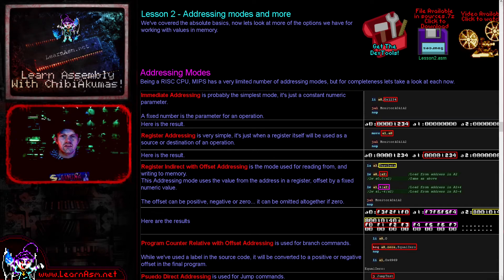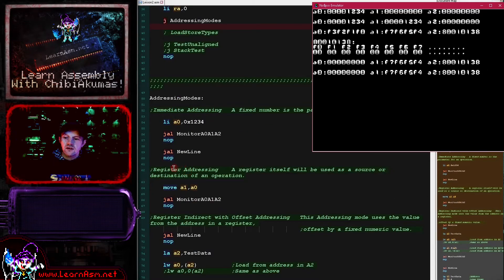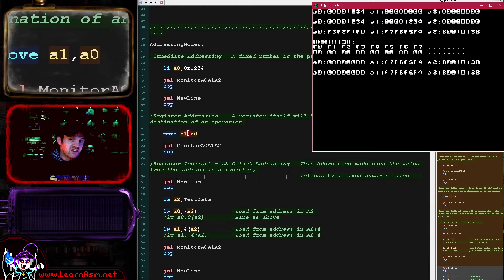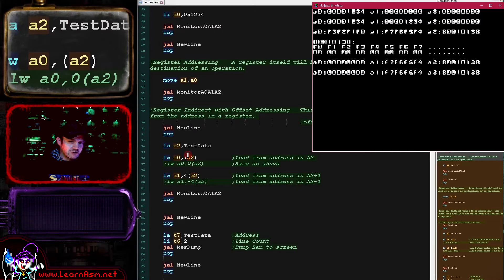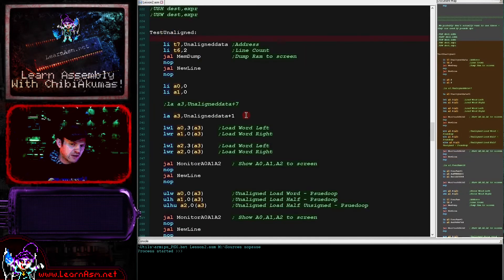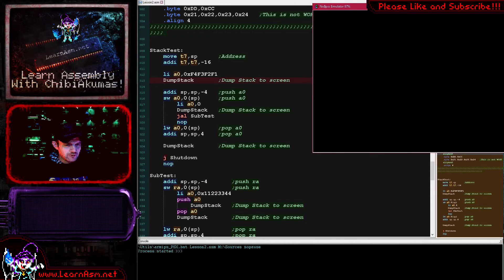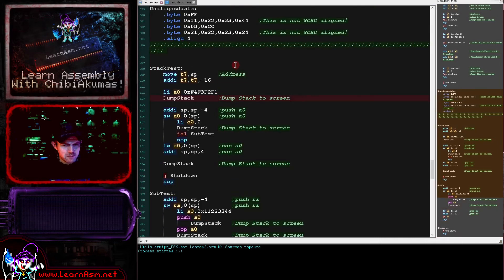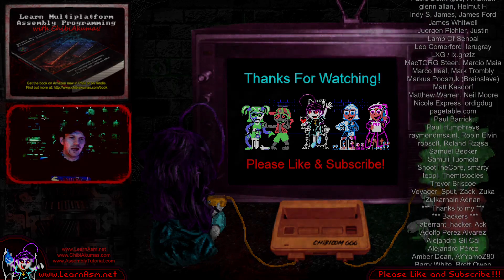Learn MIPS Assembly Lesson 2 - Addressing modes and more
We've covered the absolute basics, now lets look at more of the options we have for working with values in memory.

It should be noted that while the MIPS is little endian on the PSX, it's big endian on the N64, so your results may vary depending on the system you test on.

The 3rd and final volume of Learn Multiplatform Assembly with ChibiAkumas is out now!
Volume 3 covers MIPS, TMS9900, SuperH, IBM370 and PowerPC CPUs

My 1st book covers ASM programming on Z80, 6502, 68000, 8086 and ARM

My 2nd book book covers ARM Thumb, 65816, 6809, PDP-11 and Risc-V CPUs